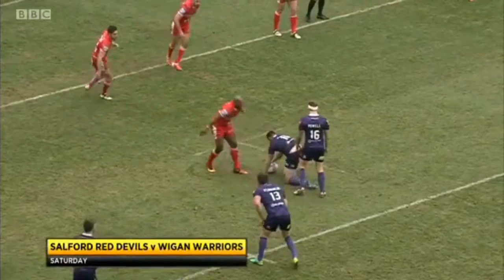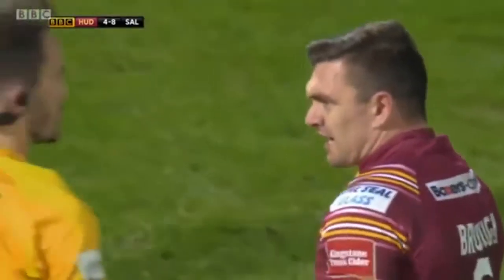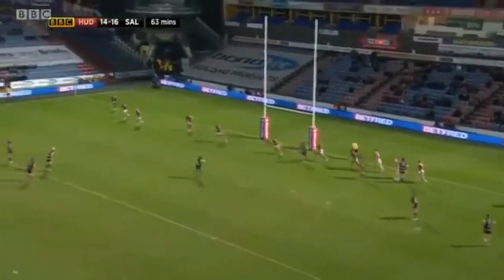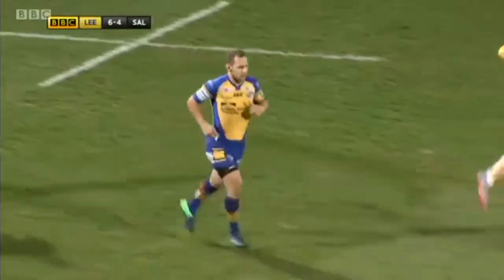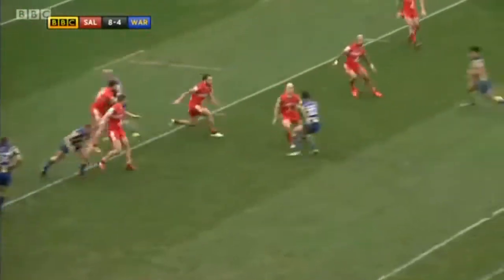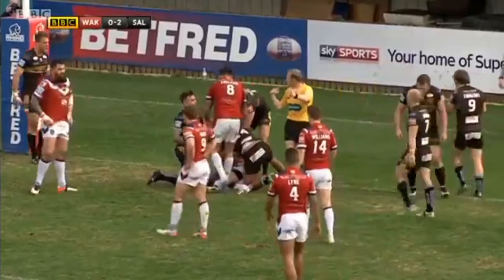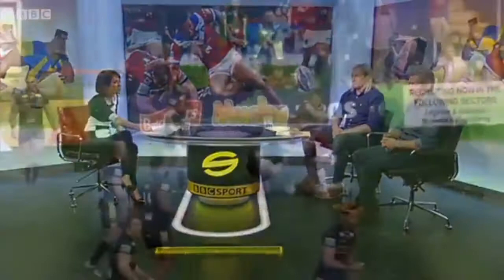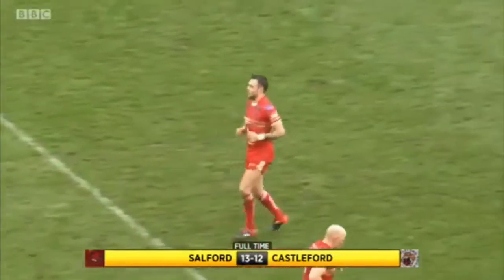SALFORD RED DEVILS 2017 SEASON PART 1 Rounds 1 - 6